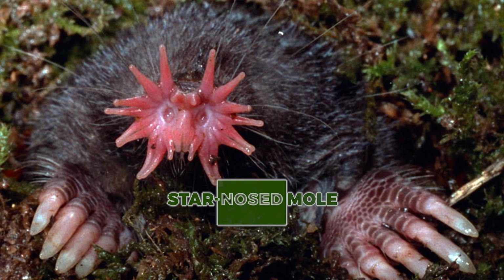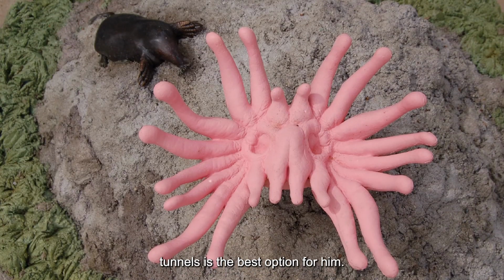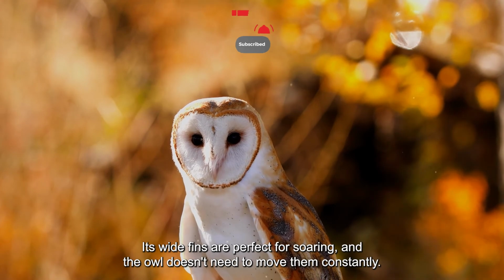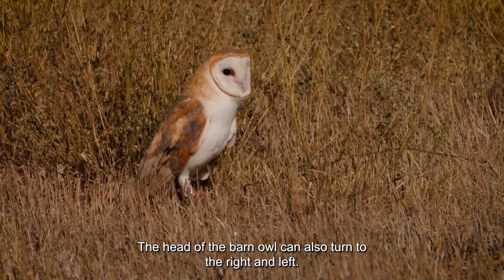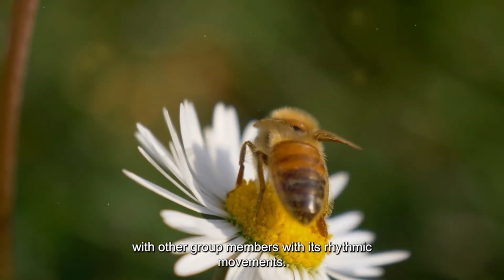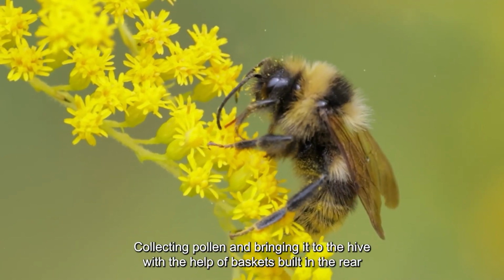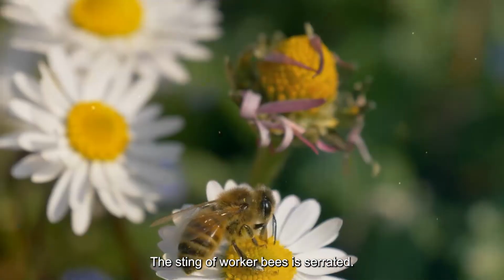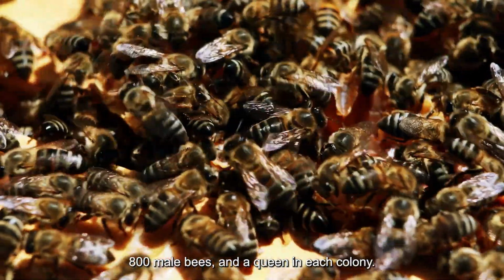Meet the Star-Nosed Mole: Nature's Fastest Hunter!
Uncover the captivating world of unique creatures through this comprehensive examination of the Star-Nosed Mole, the Barn Owl, and the Honey Bee!

The Star-Nosed Mole, resembling an otherworldly being, possesses 22 fleshy tentacles on its nose, employing touch more than smell to swiftly hunt its prey. With lightning-fast hunting abilities and remarkable sensory adaptations, this mole navigates dark tunnels with remarkable precision.

Discover the stealth and hunting prowess of the Barn Owl, a silent predator capable of capturing prey in complete darkness. Their unique facial structure, wide wings designed for silent flight, and acute hearing abilities make them formidable hunters.

Delve into the intricate society of the Honey Bee, where worker bees communicate through elaborate dances to share nectar sources. Witness their multitasking abilities, from collecting pollen to creating honeycombs, and defending the hive using their venomous sting.

This video uncovers the remarkable abilities and behaviors of these creatures, offering insights into their lives and how they contribute to their respective ecosystems.

Join us to uncover the secrets of nature's most intriguing beings – from the Star-Nosed Mole's unique hunting techniques to the Barn Owl's silent flight and the intricate society of the Honey Bee.